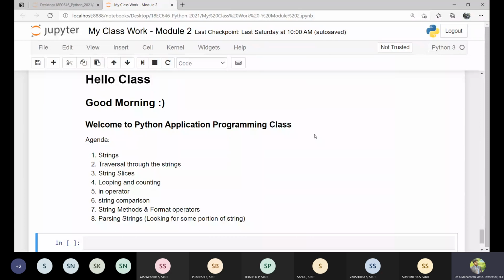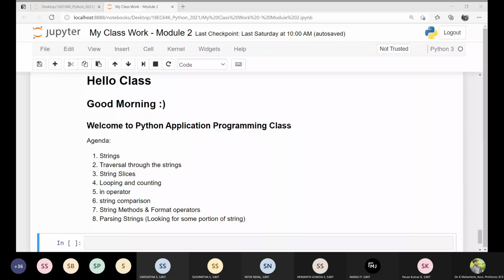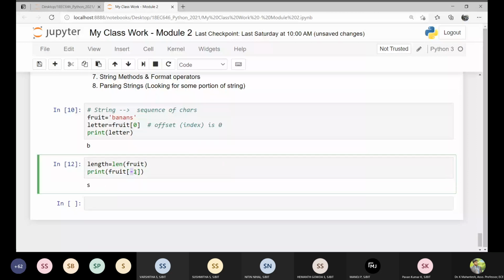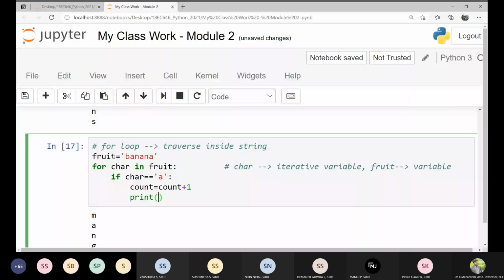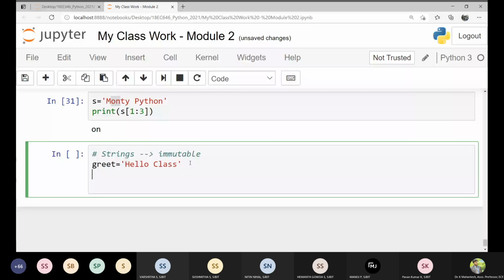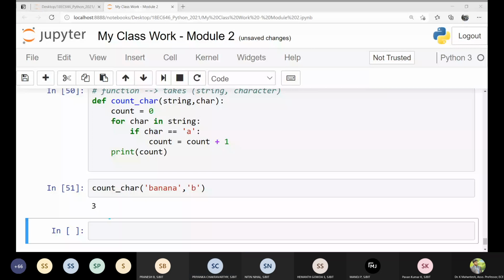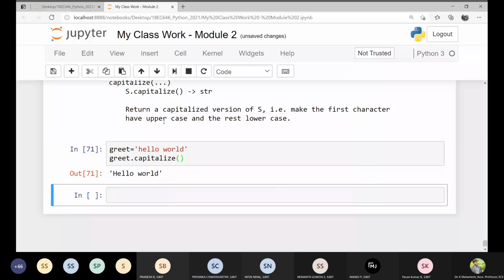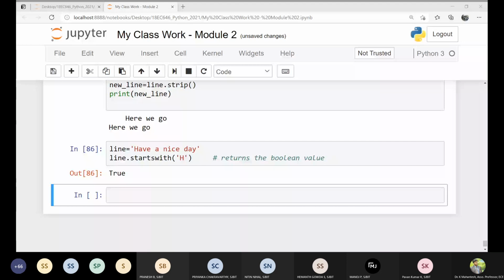Python - String-Sequence of Chars